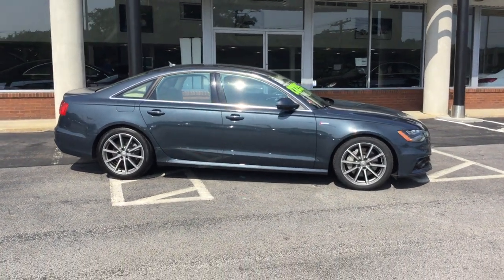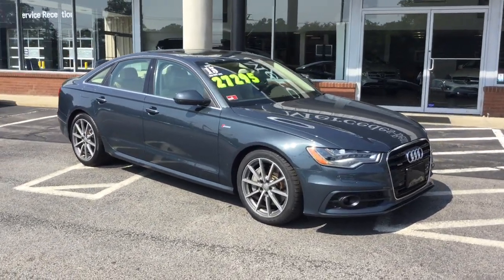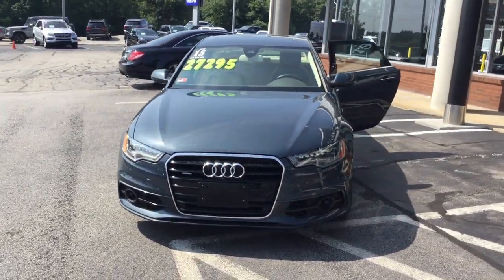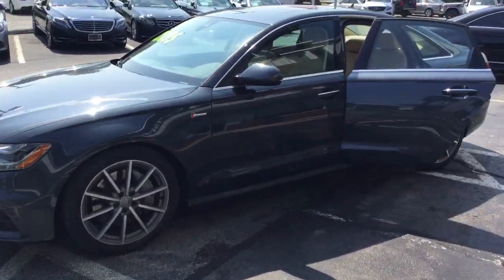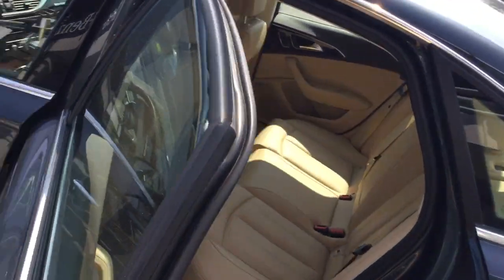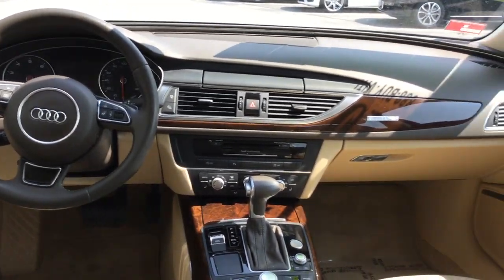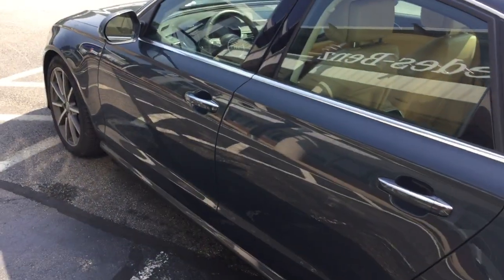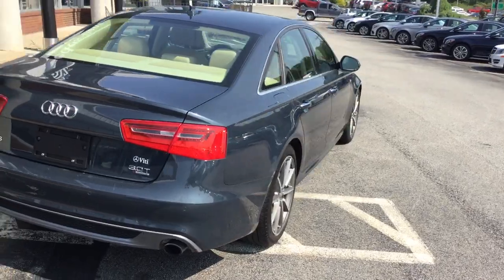2015 Audi A6 3.0T Quattro Premium Plus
This recently traded A6 comes in a Blue metallic with a Beige leather interior and has only 41594 miles. Fully inspected, serviced, detailed, and priced to sell this A6 is ready to roll.